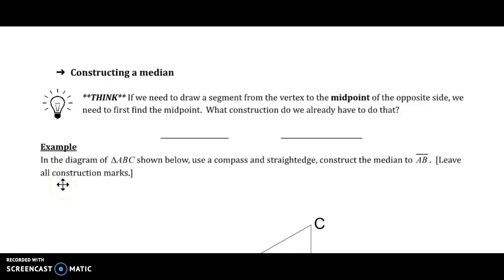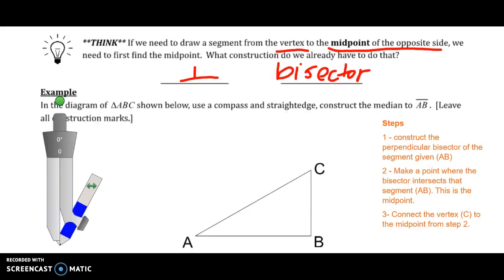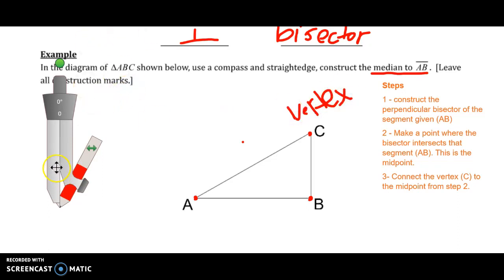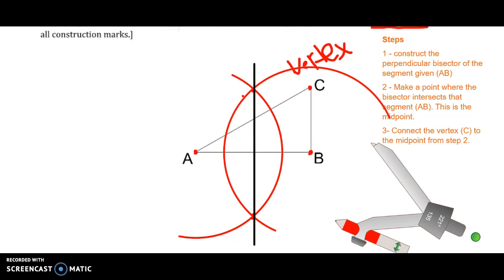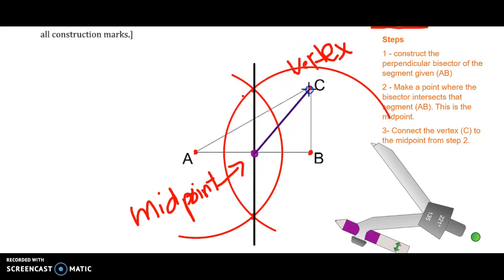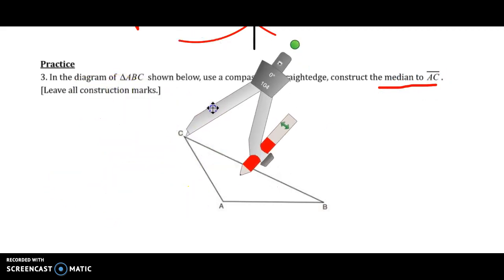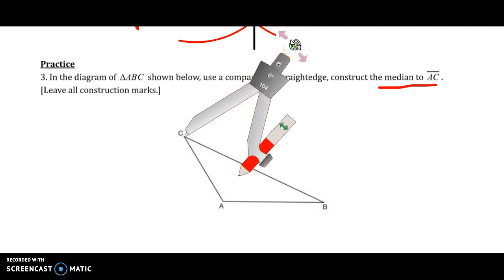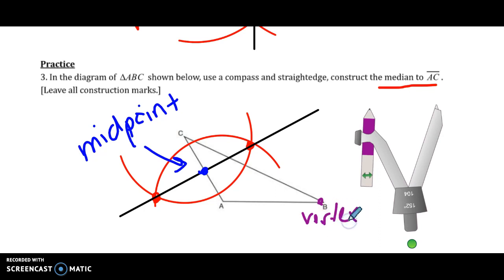U1: Lesson 4 - Constructing a median